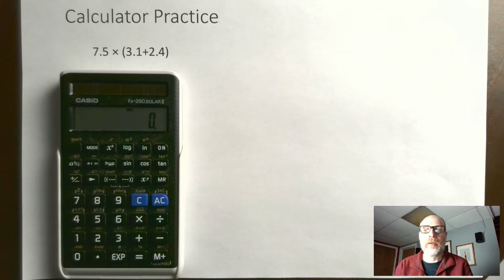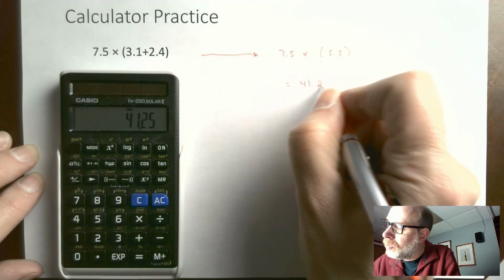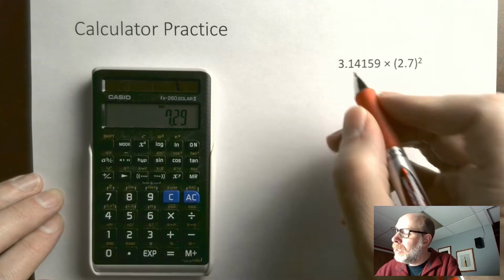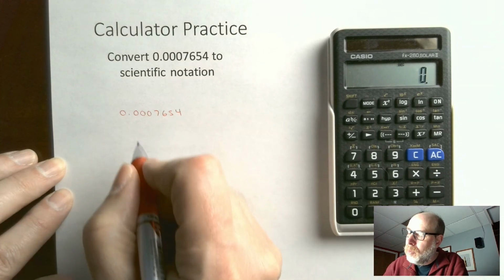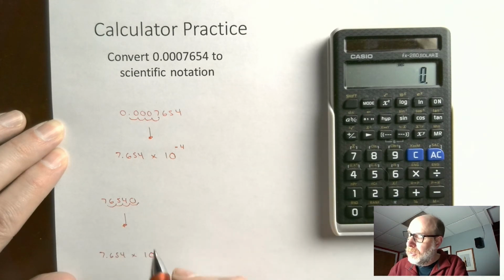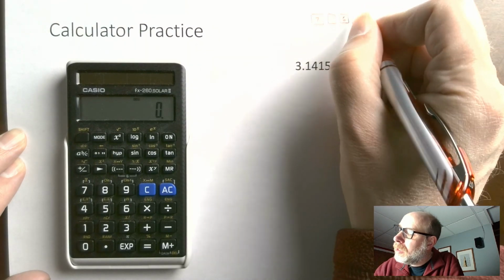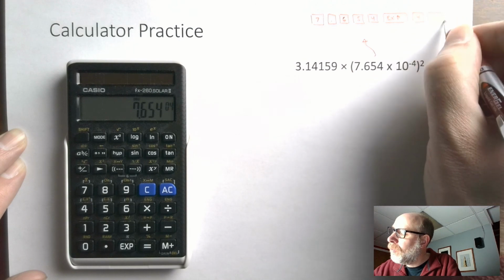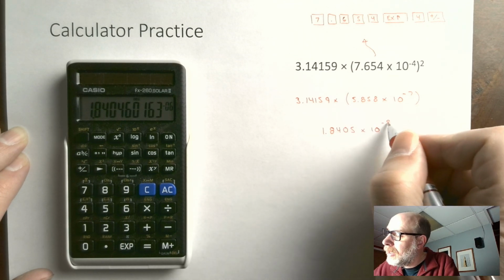Lyco FYS 159.Calculator Skills.Spring 2020